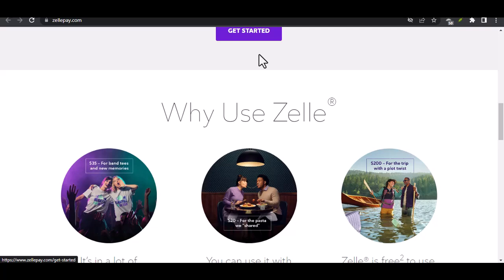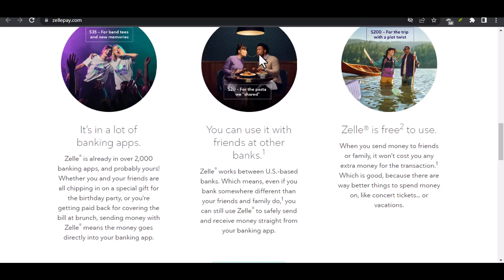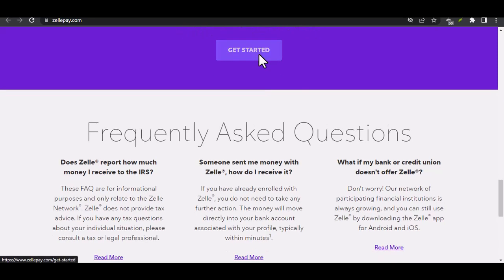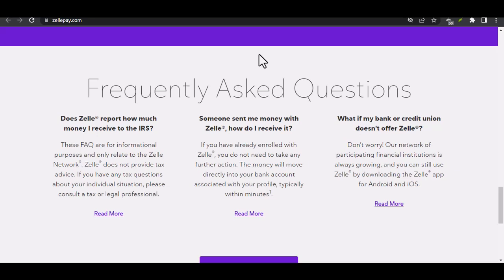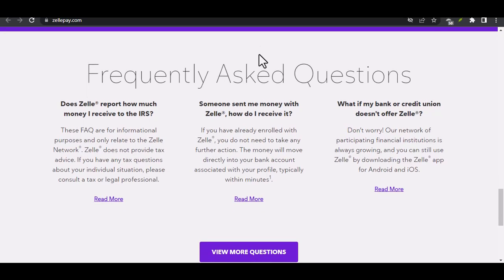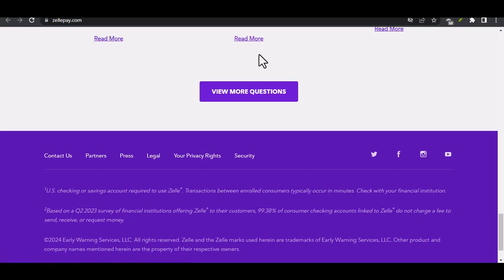Can someone cancel a Zelle payment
In this video we talk about Can someone cancel a Zelle payment